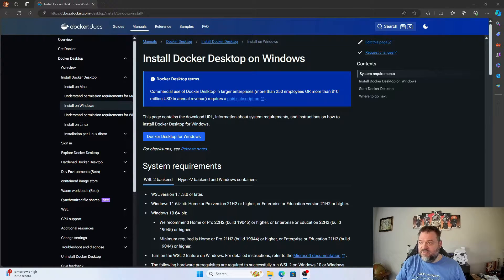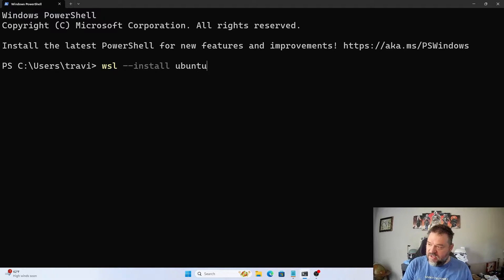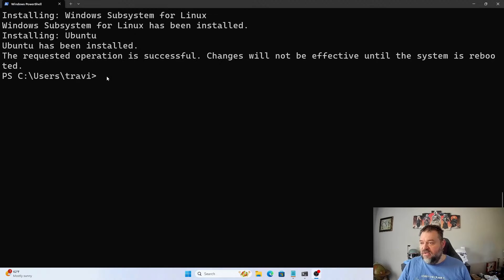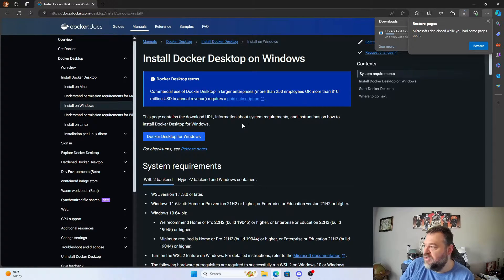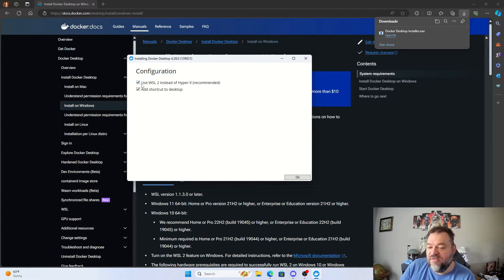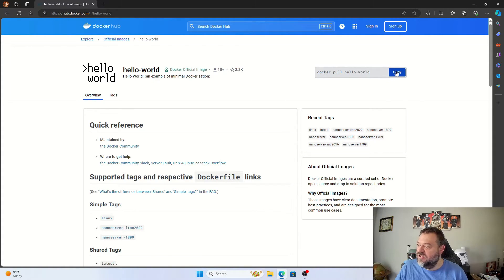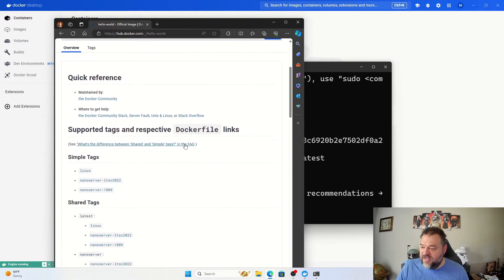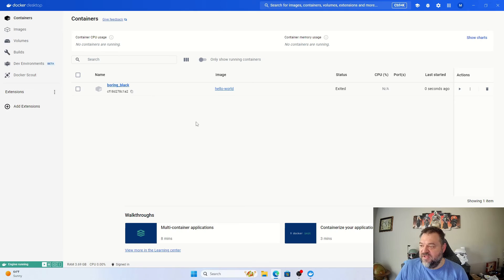How to Install Docker on Windows 11 with WSL2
Learn how to install Docker on Windows 11 using the Windows Subsystem for Linux (WSL). Follow along as we guide you through the process step by step. First, we'll set up WSL with Ubuntu. Then, we'll install Docker for Windows, making sure to choose WSL 2. Finally, we'll pull and run the 'hello world' container to verify our setup. Get ready to dive into the world of Docker and have fun exploring its capabilities!

CHAPTERS
00:00 Intro
00:24 Install WSL2 with Unbuntu
01:44 Examine Differnt Linux Distros
01:59 Install Docker
03:16 Opening Docker and Testing Docker
04:58 Like and Subscribe